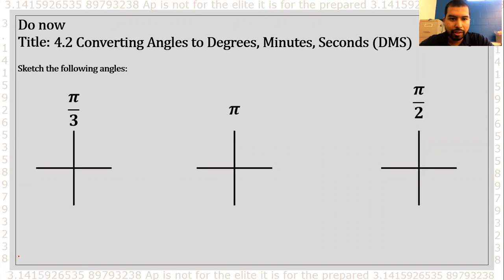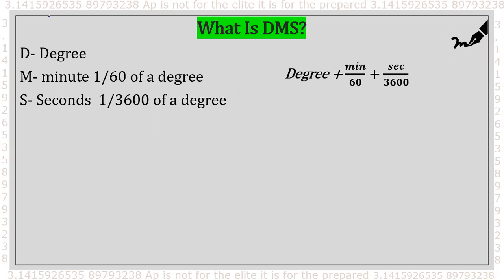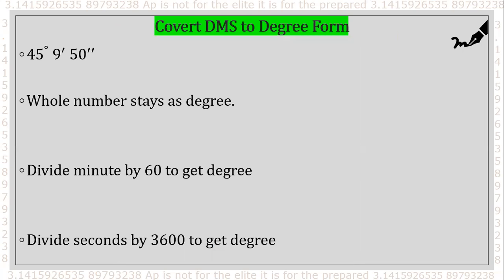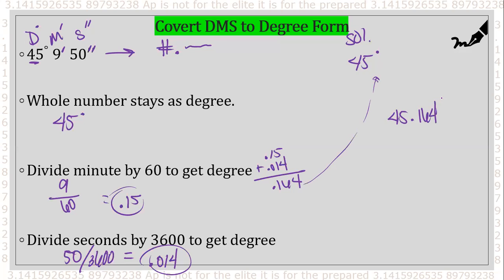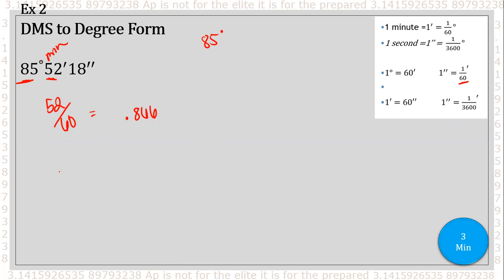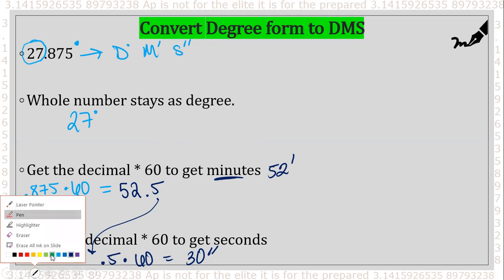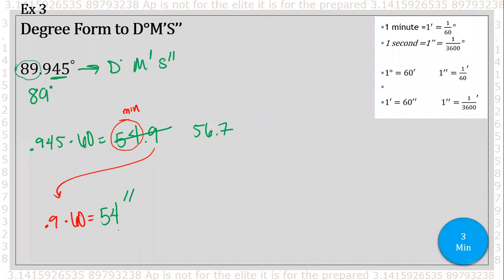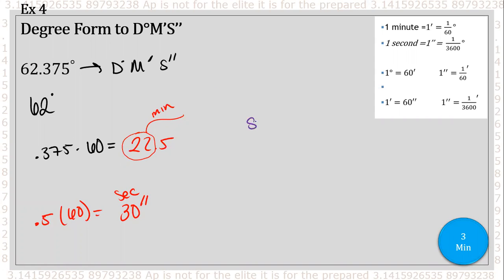4.2 How to convert angles to Degrees Minutes and Seconds (DMS)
Watch this video to learn how to convert angles to Degrees Minutes and Seconds (DMS)
In order to convert a degree form into DMS, you must multiply by 60 to obtain the minutes. The remanding decimal will get multiplied by 60 to obtain the seconds.